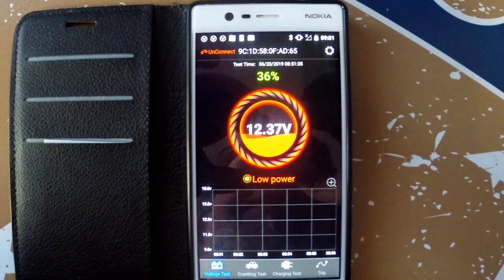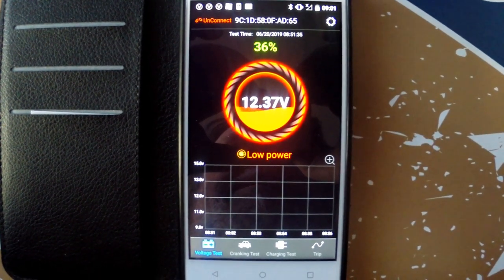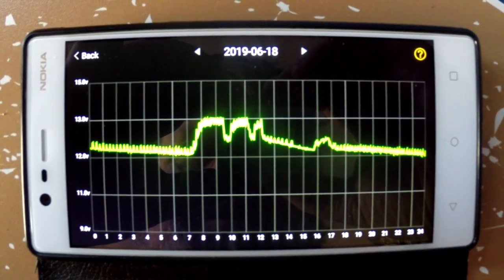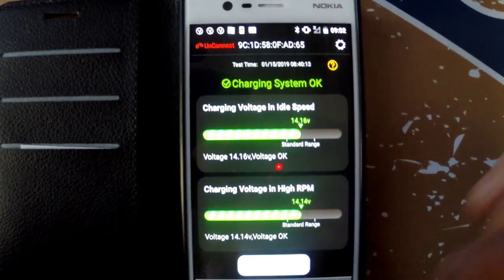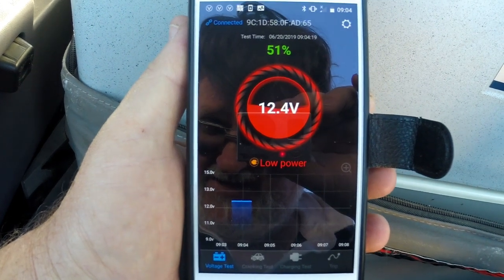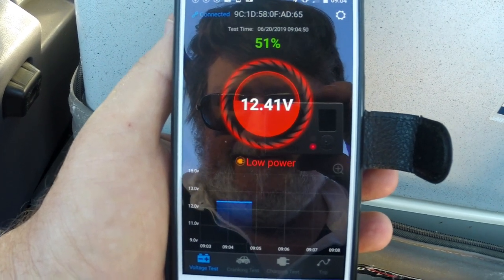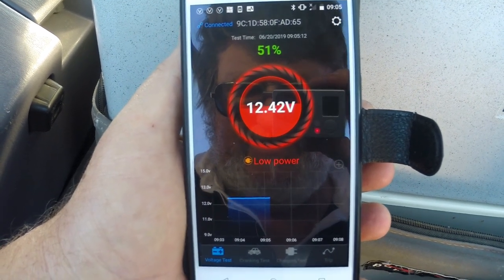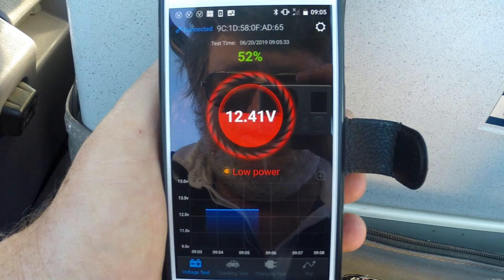Matson Buletooth Battery Monitor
We installed a Matson battery monitor to easily keep an eye on what goes on with the AGM battery in the 4x4.

It has a number of useful features that we have a look at in this video.

The only problem we have had with the Matson so far is that it will sometimes refuse to connect to the phone app.

When this happens t\we have to re-boot the phone to get the connection back.